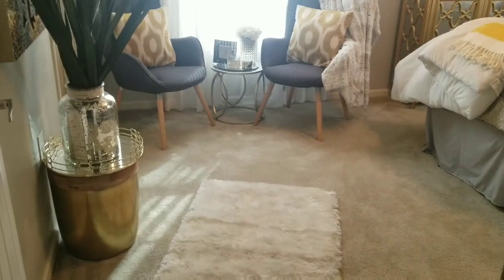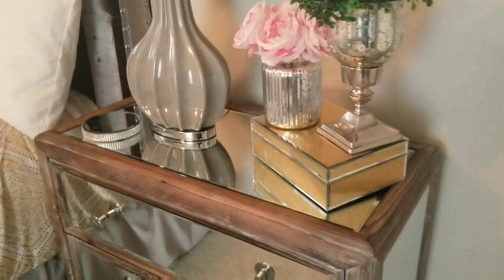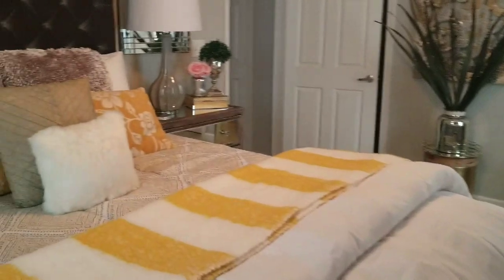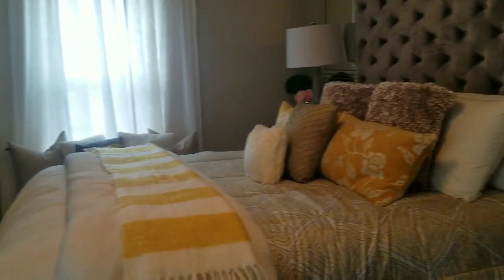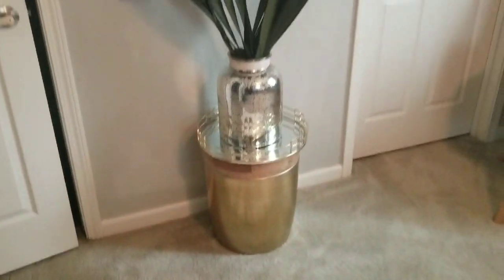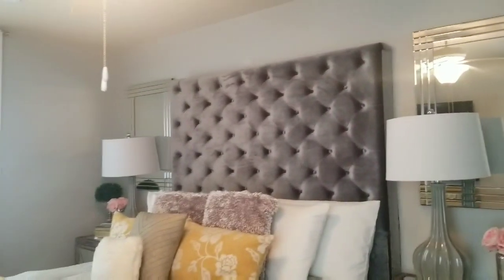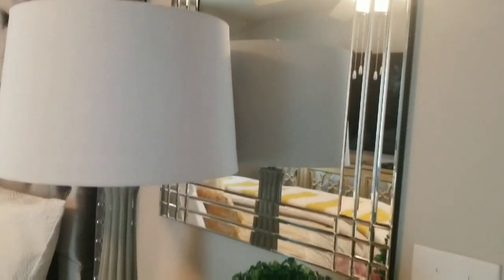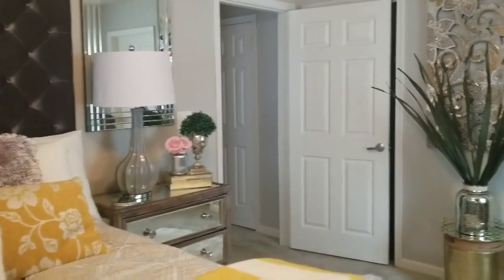APARTMENT: GLAM Master Bedroom TOUR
Hey fam this room is complete however once i add SOMETHING else i will.update YOU guys. thanks...❤

nstagram: Sharon _SHE _SO _FABULOUS
PINTEREST: Sharon she So Fabulous